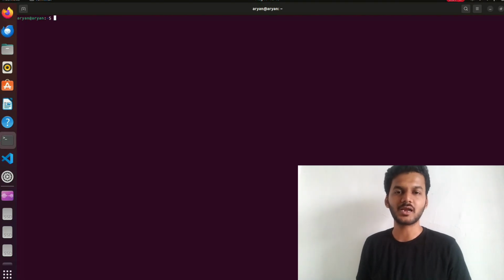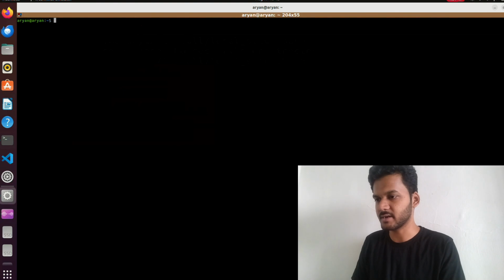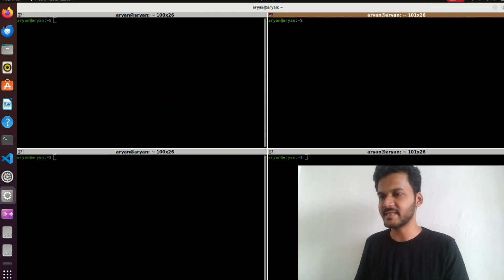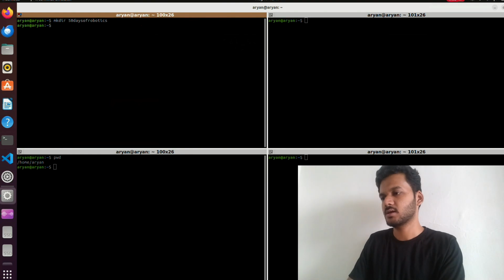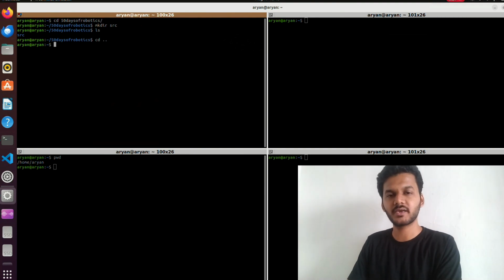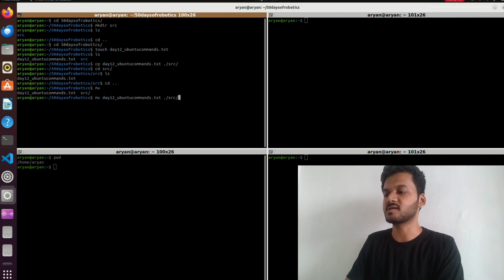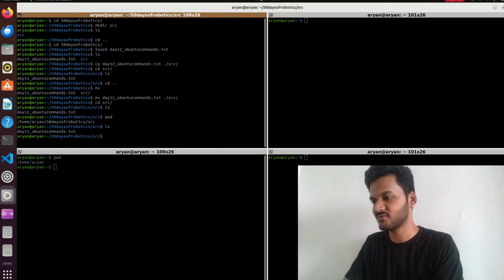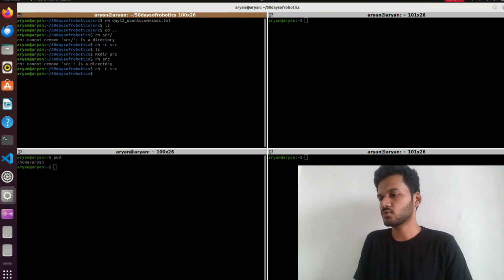Ubuntu Commands for beginners | 50 days of robotics | robotics engineering | DAY 12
In this video, you'll learn about ubuntu commands, which are for complete beginners. We are using Ubuntu 22.04 jammy jellyfish distribution but these commands can be used with other distributions as well. Also, it is important to work on the robot operating system (ROS2).

Timestamps:
00:35 Introduction
01:06 Ubuntu 22.04 and required ROS2 distribution
02:34 How to install ubuntu terminator?
03:56 super-user-do command in ubuntu
04:38 ls command ubuntu
05:04 pwd command in ubuntu
05:34 mkdir and cd command in ubuntu
07:05 How to create file on ubuntu terminal?
07:41 Copy files
08:25 tab shortcut in ubuntu terminal and mv command
10:23 deleting files in ubuntu, rm command
11:03 delete folders in ubuntu